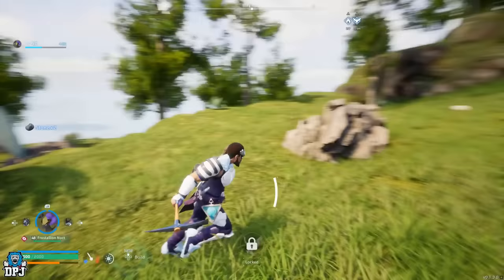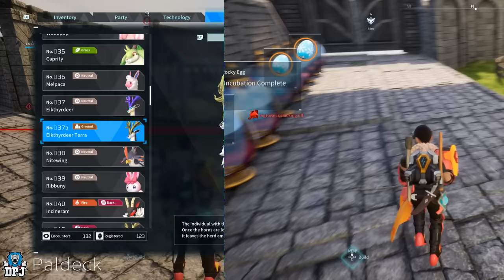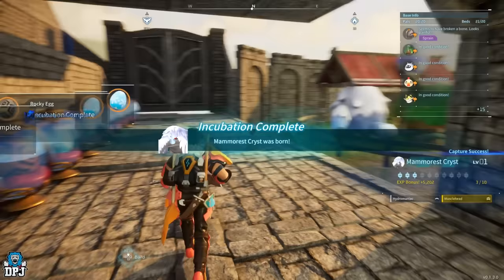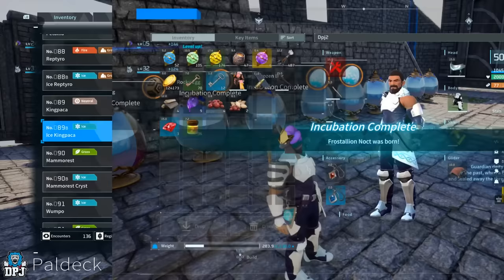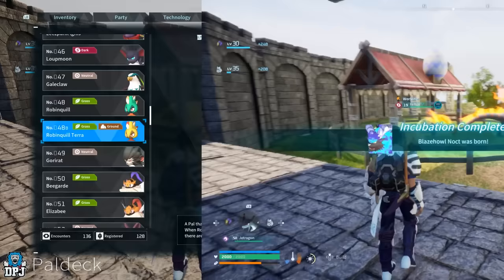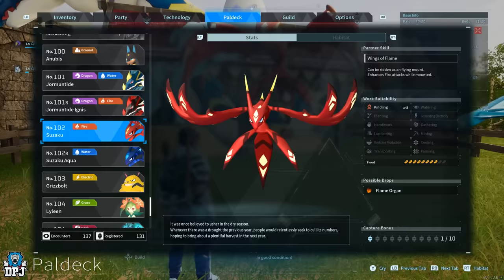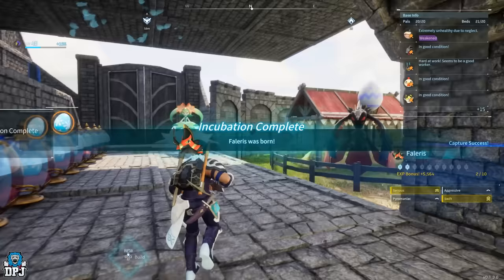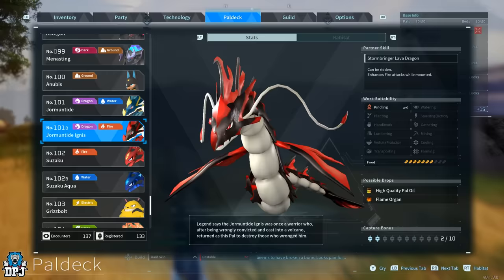Palworld - How To Get All 28 SPECIAL PAL BREEDING COMBINATIONS / SECRET PALS Complete Breeding Guide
In this Palworld video I bring you a complete guide on breeding all 28 of the special combinations of pals. The Pals in this video can only be breed using the following parents & this video includes the rarest pals to get. Timestamps below showcase parents needed also.

Timestamps:
00:00 - Video Intro
01:13 - Relaxaurus Lux // How To Get & Breed // Parents - Relaxaurus & Sparkit
02:03 - Incineram Noct // How To Get & Breed // Parents - Incineram & Maraith
02:48 - Mau Cryst // How To Get & Breed // Parents - Mau & Pengullet
03:35 - Vanwyrm Cryst // How To Get & Breed // Parents - Vanwyrm & Foxicle
04:27 - Eikthyrdeer Terra // How To Get & Breed // Parents - Eikthyrdeer & Hangyu
05:08 - Elphidran Aqua // How To Get & Breed // Parents - Elphudran & Surfent
05:46 - Pyrin Noct // How To Get & Breed // Parent - Pyrin & Katress
06:26 - Mammorest Cryst // How To Get & Breed // Parents - Mammorest & Wumpo
07:04 - Mossanda Lux // How To Get & Breed // Parents - Mossanda & Grizzbolt
07:57 - Dinossom Lux // How To Get & Breed // Parents - Dinossom & Rayhound
08:41 - Jolthog Cryst // How To Get & Breed // Parents - Jolthog & Pengullet
09:20 - Frostallion Noct // How To Get & Breed  // Parents - Frostallion & Helzephyr
10:16 - Ice Kingpaca // How To Get & Breed // Parents - Kingpaca & Reindrix
11:03 - Lyleen Noct // How To Get & Breed // Parents - Lyleen & Menastring
11:54 - Leezpunk Ignus // How To Get & Breed // Parents - Leezpunk & Flambelle
12:33 - Blazehowl Noct // How To Get & Breed // Parents - Blazehowl & Felbat
13:13 - Robinquill Terra // How To Get & Breed // Parents - Robinquill & Fuddler
14:02 - Broncherry Aqua // How To Get & Breed // Parents - Broncherry & Fuack
14:40 - Surfent Terra // How To Get & Breed // Parents - Surfent & Dumud
15:17 - Gobfin Ignus // How To Get & Breed // Parents - Gobfin & Rooby
15:57 - Suzaku Aqua // How To Get & Breed // Parents - Suzaku & Jormuntide
16:35 - Ice Reptyro // How To Get & Breed // Parents - Reptyro & Foxicle
17:10 - Hangyu Cryst // How To Get & Breed // Parents - Hangyu & Swee
17:46 - Lyleen // How To Get & Breed // Parents - Mossanda & Petallia
18:31 - Faleris // How To Get & Breed // Parents - Vanwyrm & Anubis
19:06 - Grizzbolt // How To Get & Breed // Parents - Mossandra & Rayhound
19:50 - Orserk // How To Get & Breed // Parents - Grizzbolt & Relaxaurus
20:29 - Shadowbeak // How To Get & Breed // Parents - Kitsun & Astegon
21:38 - How To Hatch / Breed Jetragon, Frostallion, Necromus, Paladius & Jormuntide Ignis